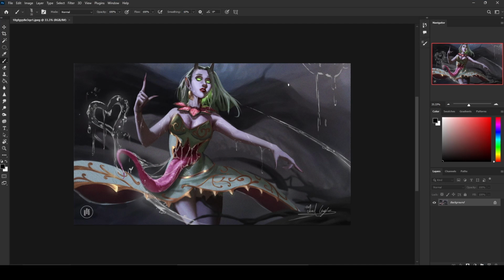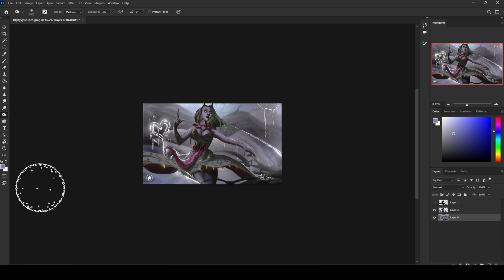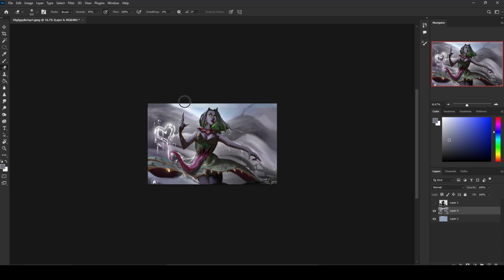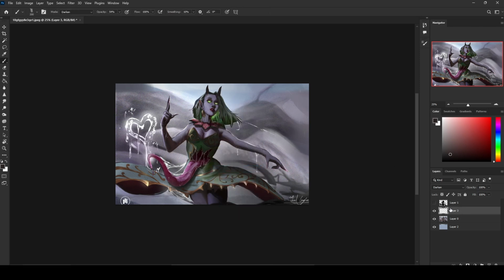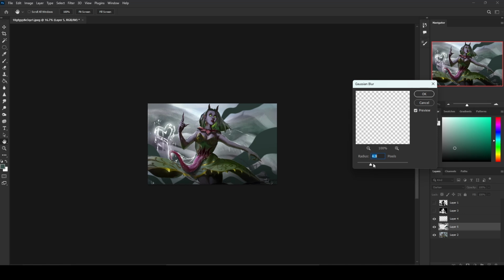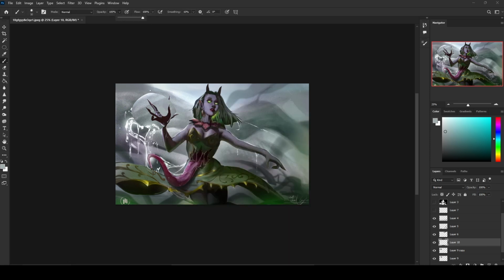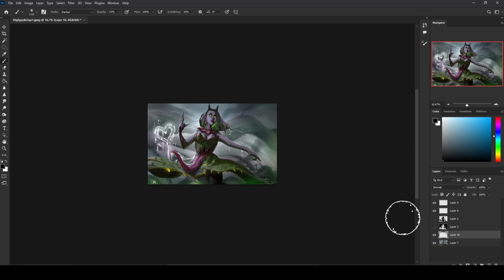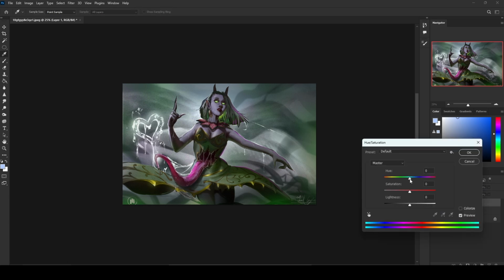Add this to make your illustrations POP!